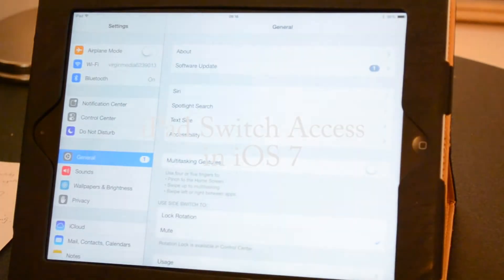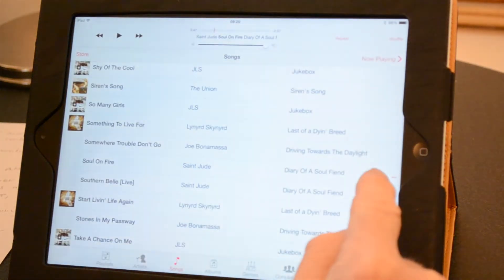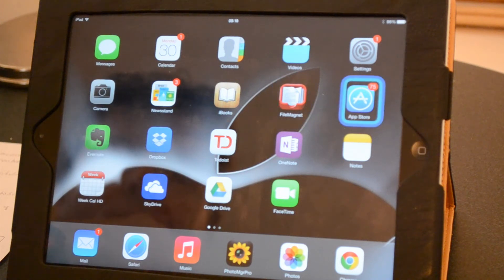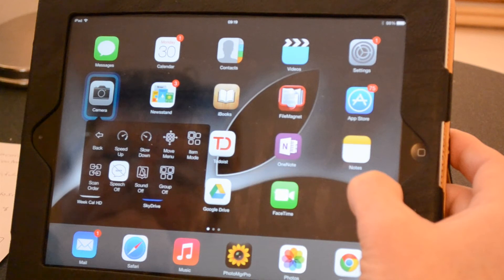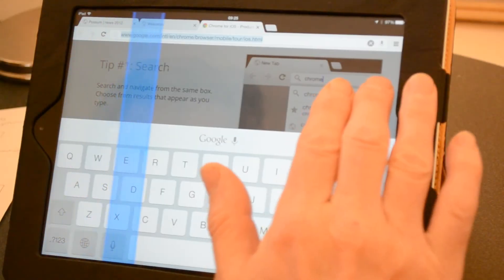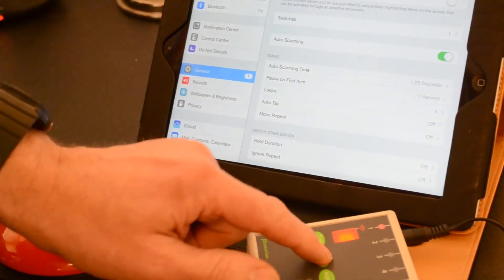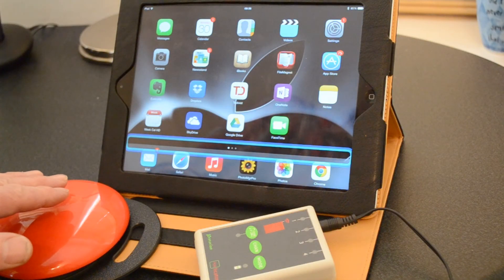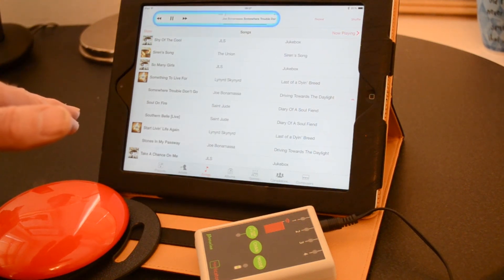iPad Switch Access in iOS 7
A short video exploring some of the switch access options for the iPad in iOS 7.